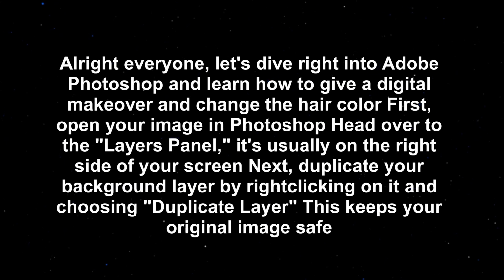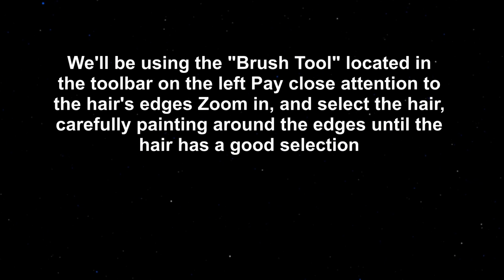How to Adobe Photoshop to Hair Change - KevinHowTo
How to Adobe Photoshop to Hair Change: Master the art of hair editing in Adobe Photoshop and transform your appearance while creating natural-looking makeovers. Learn how to adjust hair color and add texture. Enhance any picture by knowing these techniques!

00:00 Intro
00:10 Open Image in Photoshop
00:20 Duplicate Background Layer
00:30 Selecting The Hair
00:45 Refine Edge
01:00 Color Overlay
01:10 Choosing Hair Color
01:20 Blend Mode and Opacity
01:30 Hair Transformation Complete